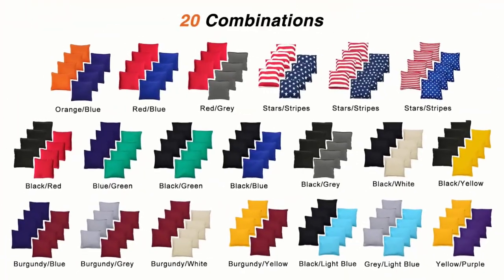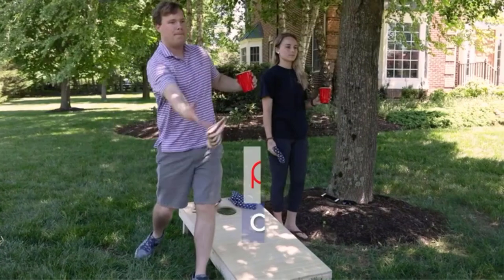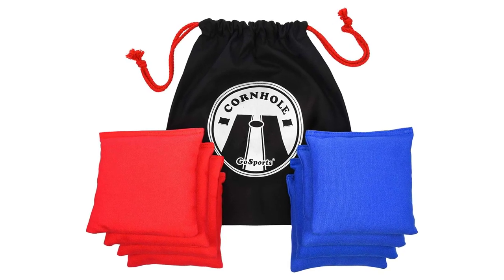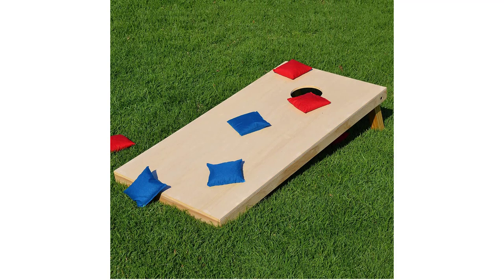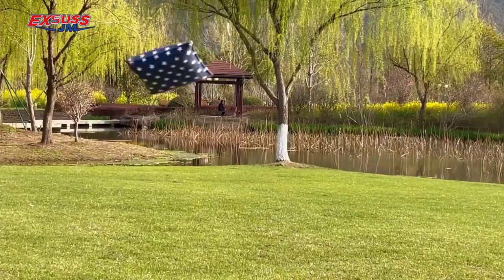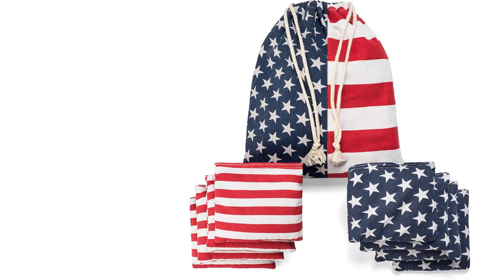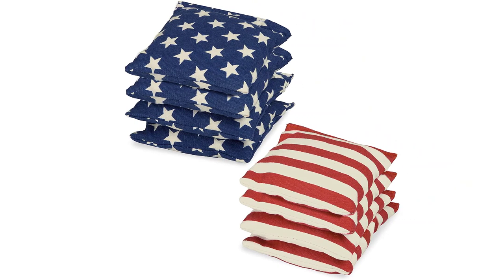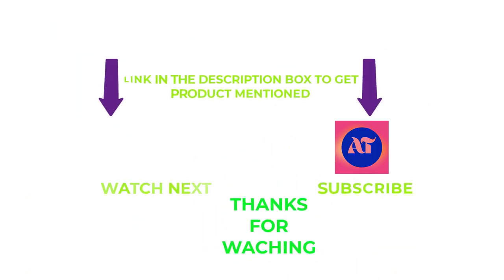BEST ACL APPROVED BAG REVIEWS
Best ACL approved bags are made with quality materials and are designed to be durable, stylish, and functional. They come in a variety of colors, styles, and sizes to suit any need. These bags are designed to last through all types of weather, providing protection from the elements while also providing convenience when it comes to carrying items. The construction is strong and reinforced so that they can take on heavy loads, while still being lightweight and comfortable to carry. The straps are adjustable for a personalized fit, ensuring that you’ll be comfortable no matter how much weight you’re carrying. Additionally, the bags offer plenty of storage space for your items whether it’s books or other items like laptops or tablets. Best of all, these bags have been approved by the American Council on Exercise, making them a great choice for anyone who wants to stay active and healthy in 2024.

Product Links:

1. Premium Weather Resistant Duckcloth Cornhole Bags

2. GoSports Official Regulation Cornhole Bean Bags

3. JMEXSUSS Weather Resistant Standard Cornhole Bags

4.  TOYSHARING Cornhole Bags

5. Barcaloo Weather Resistant Cornhole Bean Bags

00:00 Introduction
0:36 Premium Weather Resistant Duckcloth Cornhole Bags
1:23 GoSports Official Regulation Cornhole Bean Bags
2:20 JMEXSUSS Weather Resistant Standard Cornhole Bags
3:23 TOYSHARING Cornhole Bags
4:07 Barcaloo Weather Resistant Cornhole Bean Bags